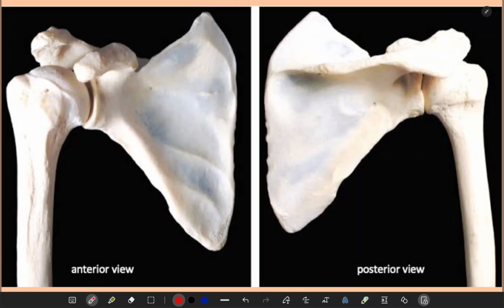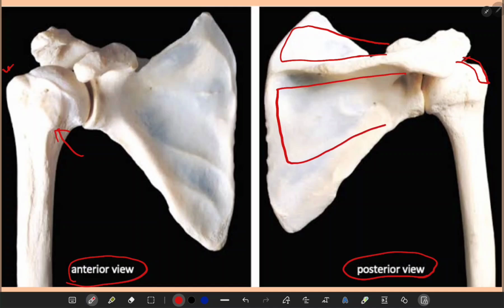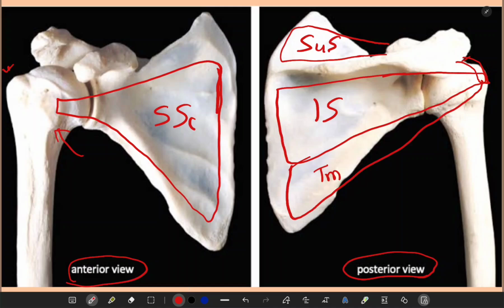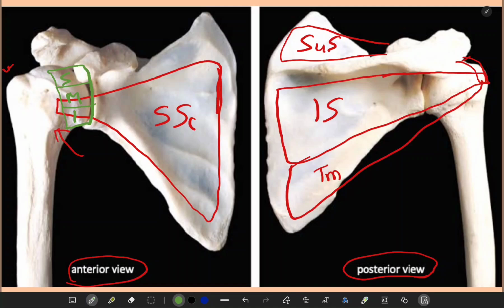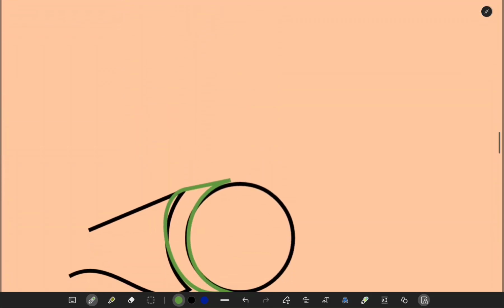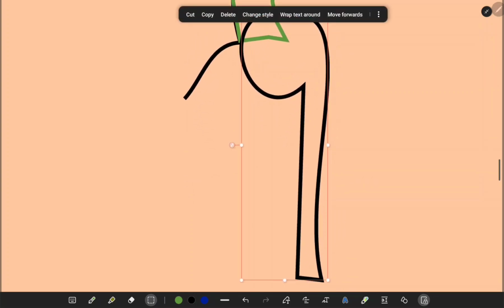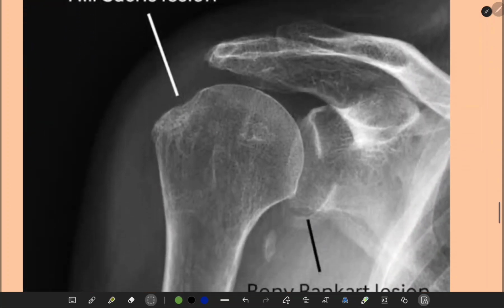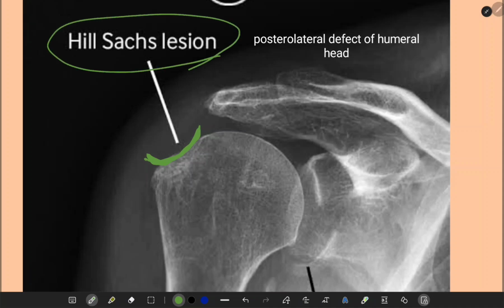Interesting Ortho Facts - Your shoulder leaves the house again? Find out who is responsible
Shoulder dislocation is one of the most common problems encountered by athletes. Once it happens, it kind of happens again... and again... and again. Well, that's annoying, innit? Find out who is behind all this trouble.